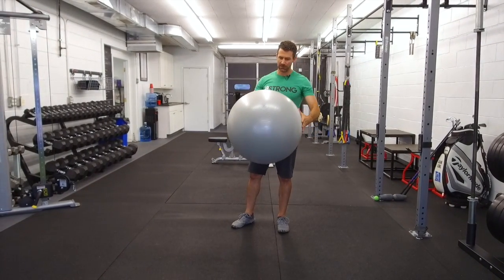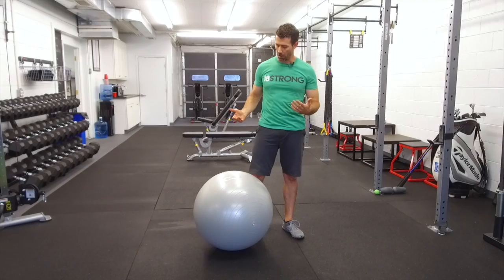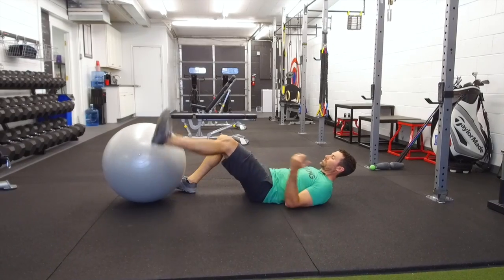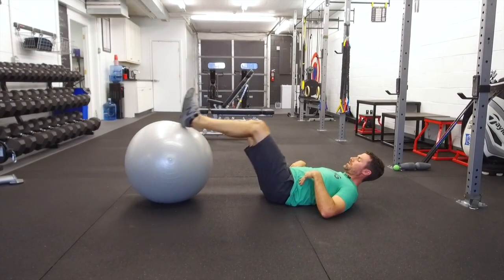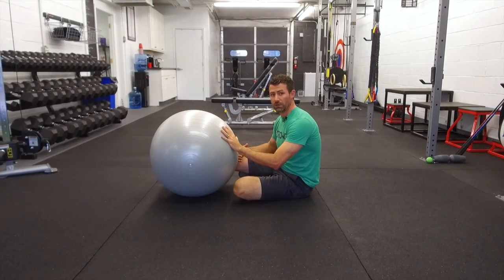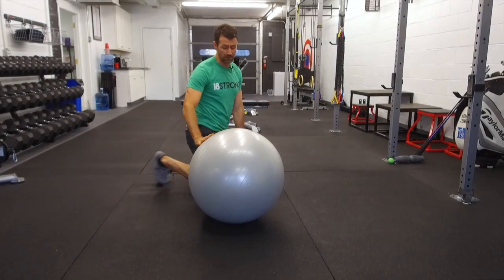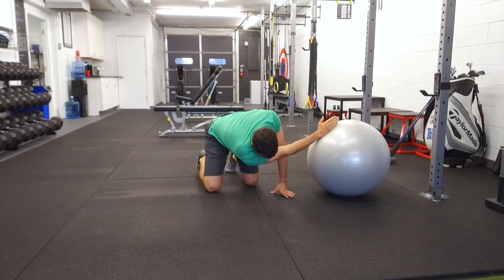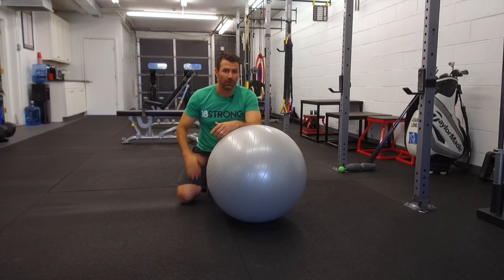WWH: The Swiss Ball for Golfers